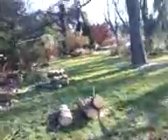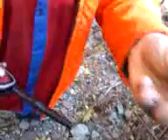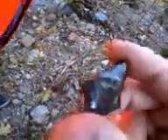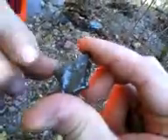Obsidian hunt near dorment volcanic pipe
finds of obsidian near very old volcanic vent and dorment volcano thousands of yrs old near altoona pa in the moutains some hot springs also still exist near mill run